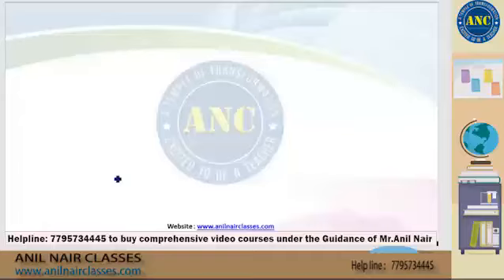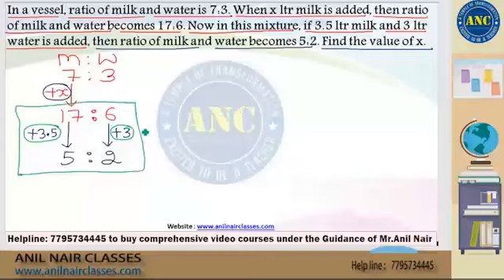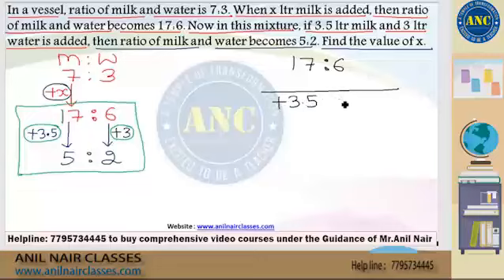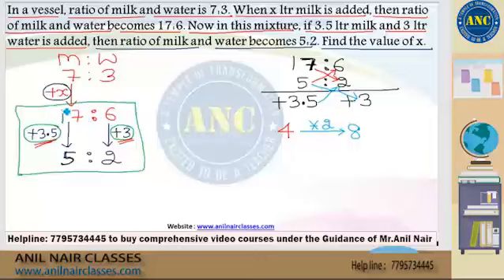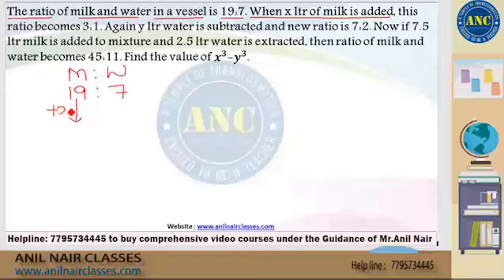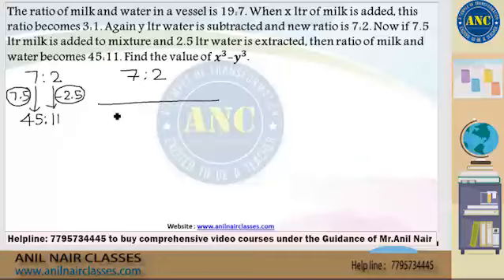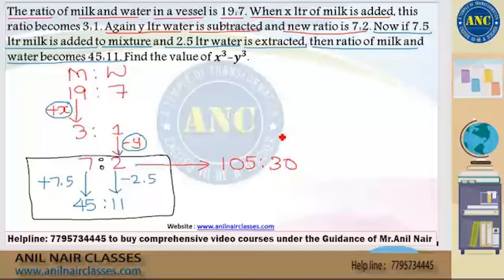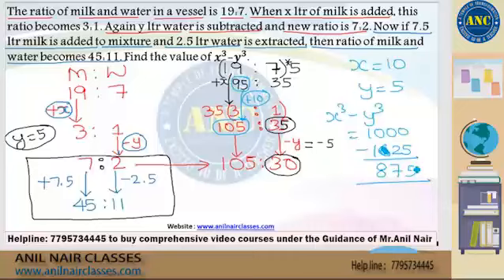Mixtures Session-9 || Maths Trick for Competitive Exams | IBPS | SSC | CGL| CSAT | CAT | Anil Nair